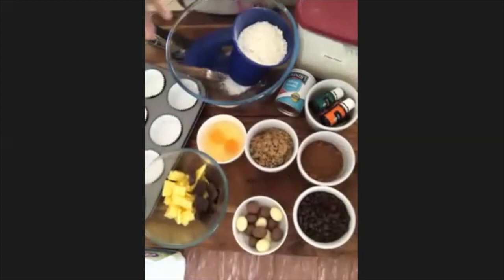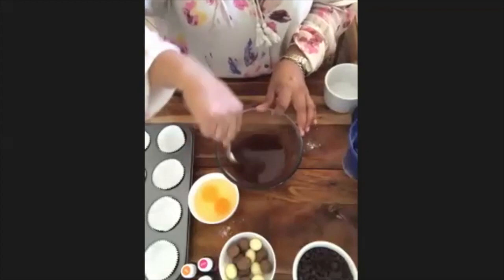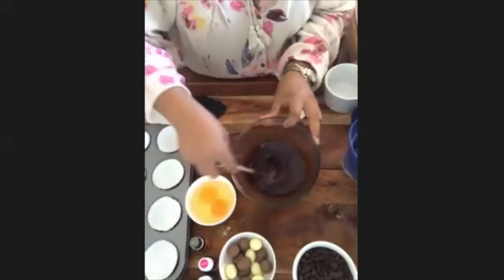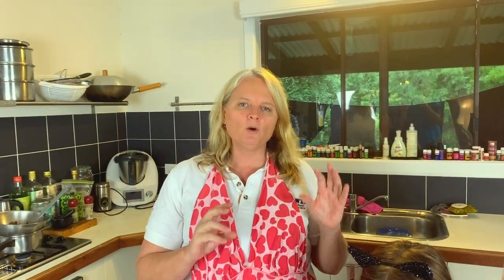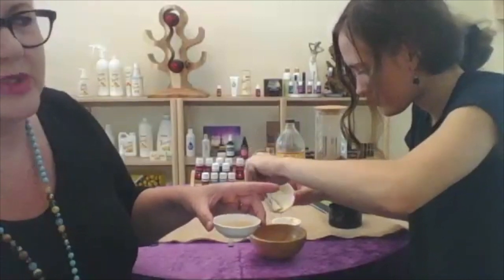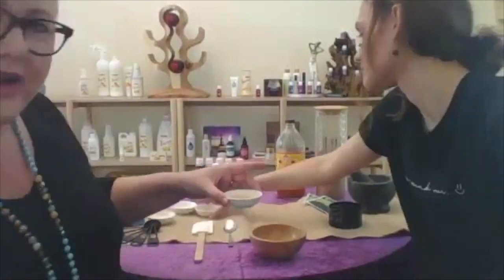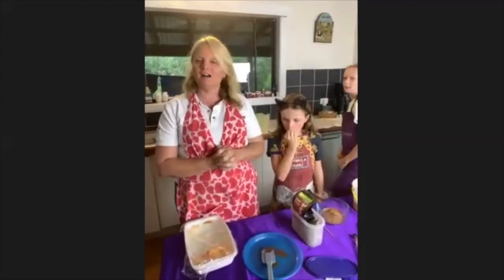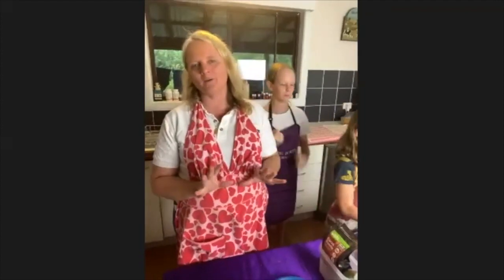Make Chocolate DIY Gifts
We had fun making Chocolate Easter eggs, Chocolate Brownie in a jar, Chocolate Figs, Chocolate Muffins and even a Chocolate Face Mask. Using Young Living's beautiful essential oils. You can too!

Viv shares her amazing (and totally decadent) triple choc muffin recipe.
Kim shows you how to make your own Easter eggs and temper chocolate.
Kristy demonstrates the ideal chocolate-y gift - a brownie in a jar.
Donne and Bella create a delicious and nourishing Matcha & Chocolate Face Mask.

Kim's Chocolate Easter Eggs and Chocolate Figs
Temperatures for tempering your chocolate:
Milk Chocolate 45-50 degrees down to 29-30 degrees
Dark Chocolate 55-58 degrees down to 31-32 degrees
White Chocolate 45-50 degrees down to 28-29 degrees

Kristy's Brownie In A Jar Recipe
Ingredients:  1 cup Plain Flour
1 tsp Baking Powder
3/4 tsp Salt
2/3 cup Brown Sugar
1/2 cup Choc Chips
1/3 cup Cocoa
1/2 cup White Choc Chips
1 tsp Vanilla Essence + 8 drops Orange Essential Oil
Method: Line Brownie tin with baking paper.
Mix contents of jar with 2 eggs, 1/4 cup water + 2/3 cup oil.
Bake in a 180 degree oven for 30-40 mins.

Viv's Triple Choc Easter Surprise Muffins
Ingredients:  3 cups Plain Flour
4 tsp Baking Powder
1/4 cup Cocoa
1 cup soft Brown Sugar
1/3 cup Cooking Chocolate
100g Butter
1.5 cups Milk
2 Eggs (lightly whisked)
12 small Easter Eggs
5-8 drops culinary Essential Oil of your choice: Peppermint, Tangerine, Orange or Geranium.

Chocolate Matcha Mask
Ingredients: 1 tbsp Matcha Powder or Pink or White Clay
1 tbsp Raw Cacao Powder
1 tbsp Honey
1 tbsp Apple Cider Vinegar (Optimal Milk or Water)
1 drop Copaiba Young Living Essential Oil
1 drop Lavender Young Living Essential Oil
1 drop Frankincense Young Living Essential Oil

For Acne Skin: 1 drop Manuka YL Essential Oil
For Dry Skin: 1 drop Patchouli YL Essential Oil
For Oily Skin: 1 drop Tea Tree YL Essential Oil
For Mature Skin: 1 drop Sandalwood YL Essential Oil

Method: Combine and mix dry ingredients into a glass or steel bowl.
Add in oils into honey/liquid.
Ad to mixture into desired consistency to form a paste (add more liquid if needed)
Apply to skin - avoiding lips and eyes.
Leave on for 10-15 minutes. Wash off with warm water and flannel. Towel dry.
Finish off with preferred serum and moisturiser.